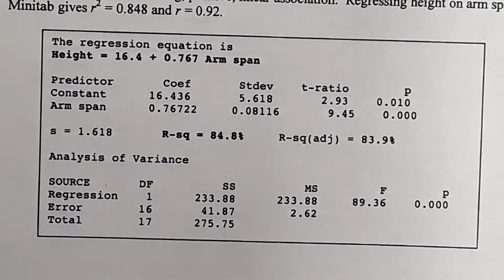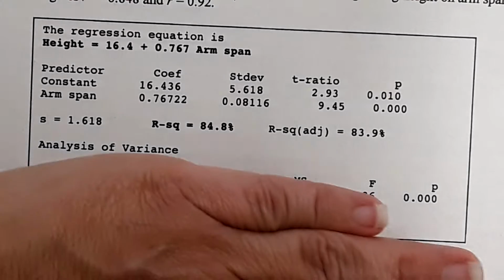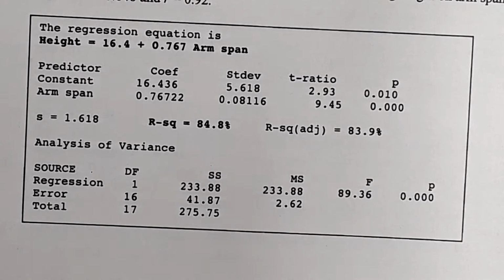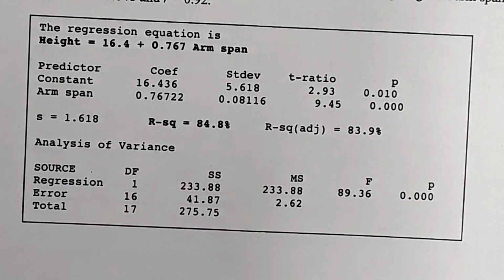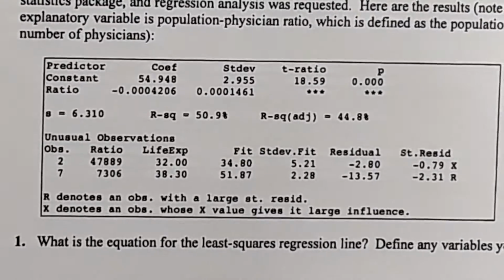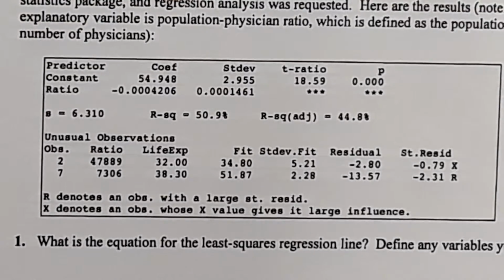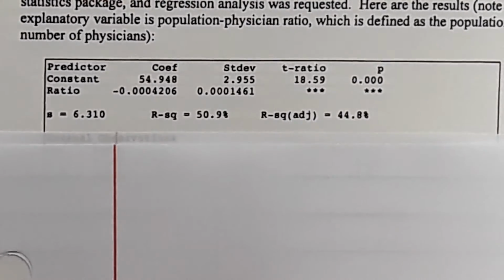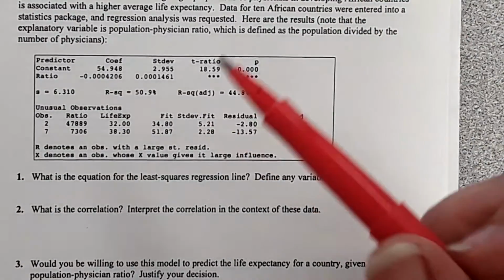APSTATS LSRL INFERENCE PART 2